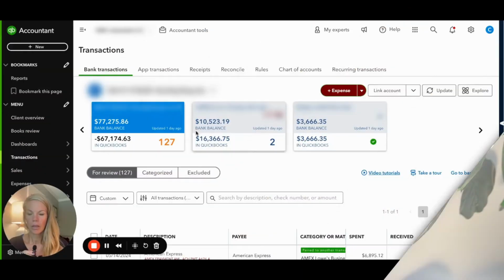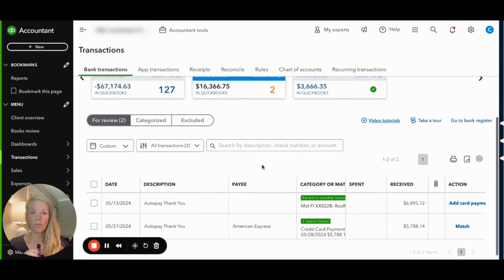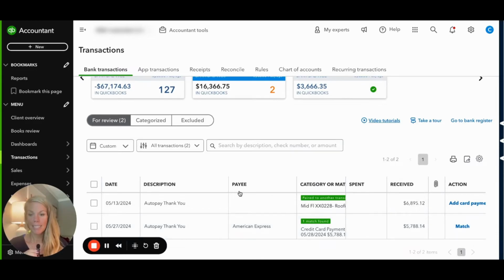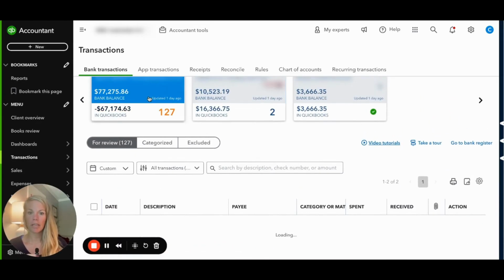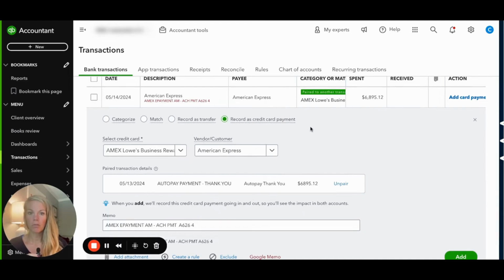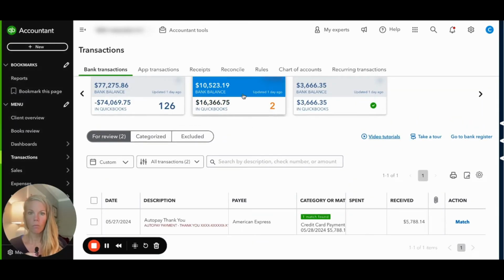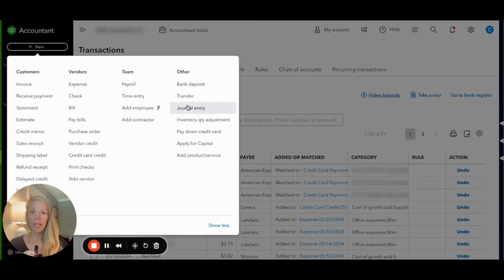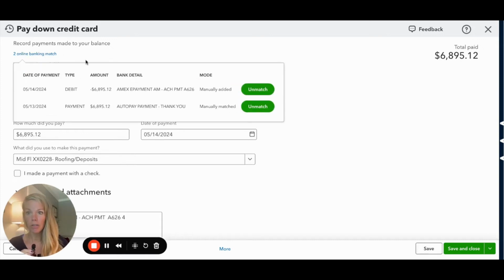How to Record Credit Card Payments in Quickbooks Online {2024}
Almost every. single. business owner who does their own bookkeeping makes this mistake and its a SUPER EASY FIX

Credit card payments in Quickbooks can be a little confusing on how to handle- we don't blame you. Quickbooks online can be a BEAST - but it matters to get it right

🟢 When you incorrectly record transactions in your quickbooks it messes up your financial reports
🟢 When your financial reports are wrong you can't use them to make informed decisions

Check out the short video to walk though the simple process on how to properly record credit card payments.

👋 Hang out with Team Profit and learn how we can help you put more of your business profit into your personal pocket!